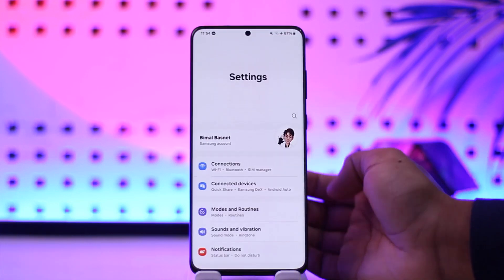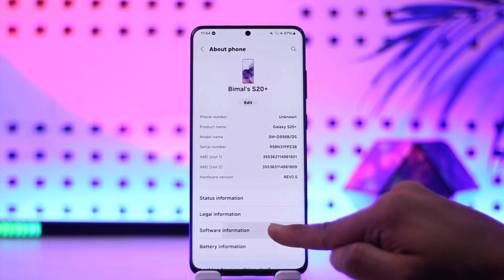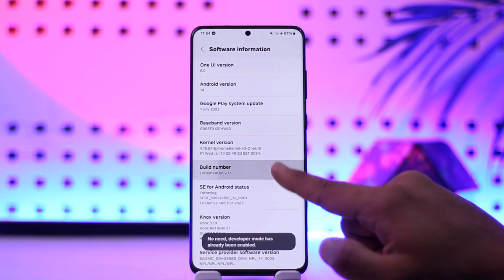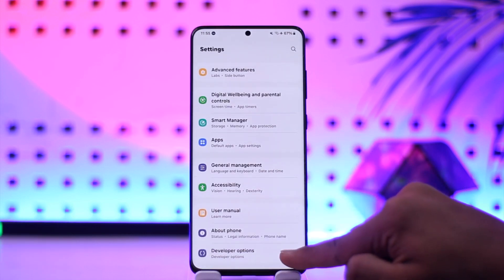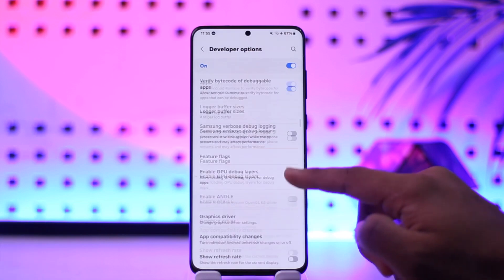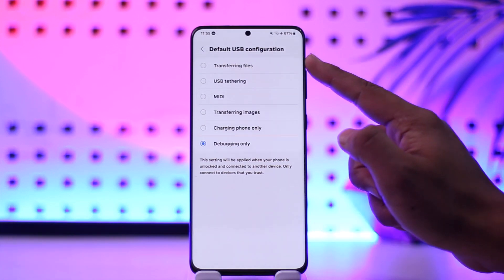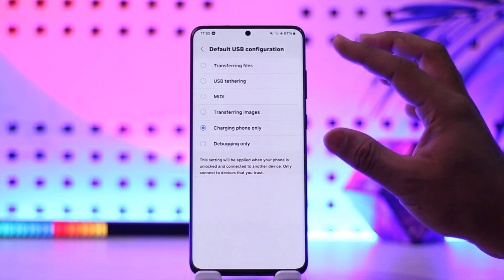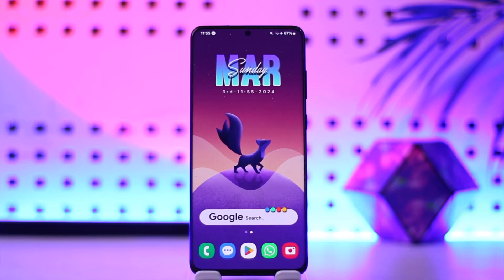USB Connector Disconnected Samsung Problem !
In this video, I will show you how to solve "USB Connector Disconnected" on Samsung.

~ Chapters:
0:00 Introduction
0:12 What the Issue Is
0:28 How to Fix It
1:09 Conclusion